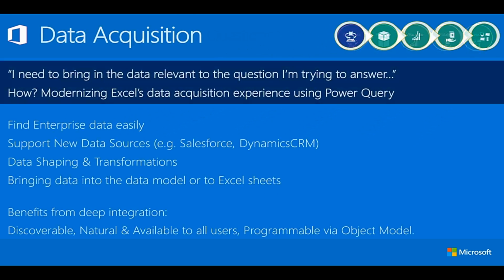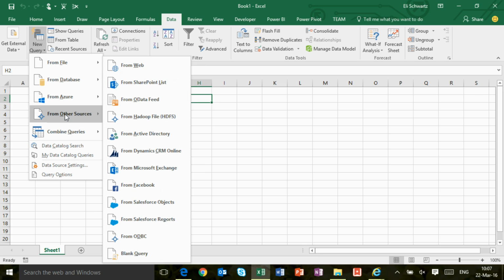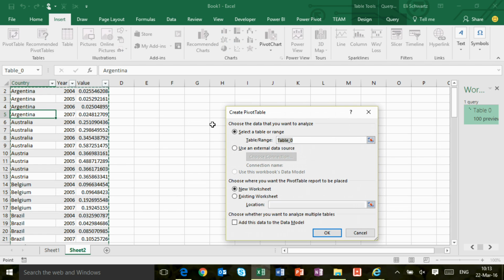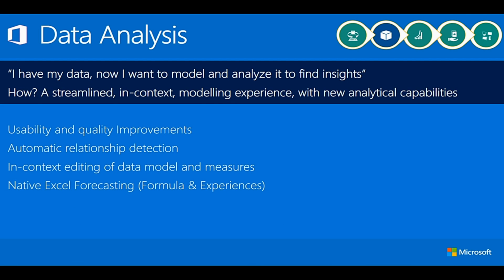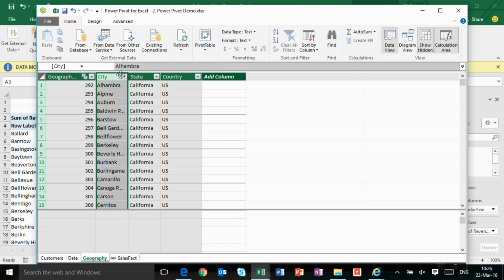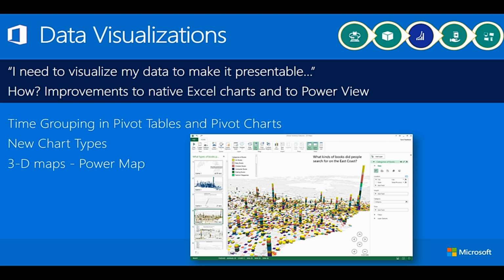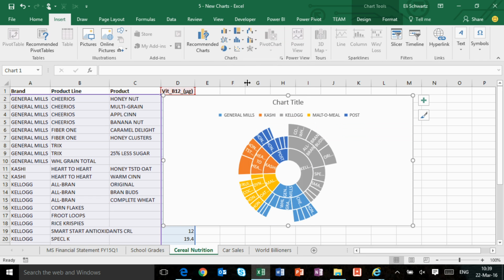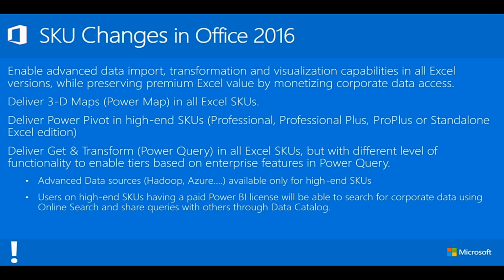What's New In Excel 2016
Come see the innovations coming in 2016, learn how Excel can better empower you to gather the data around you, get the insights that matter, and share them to make an impact.